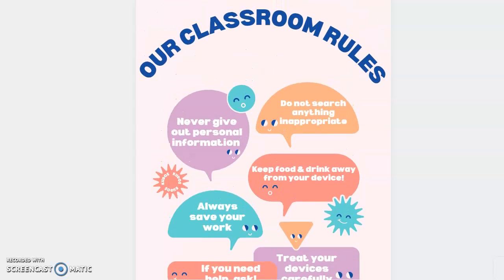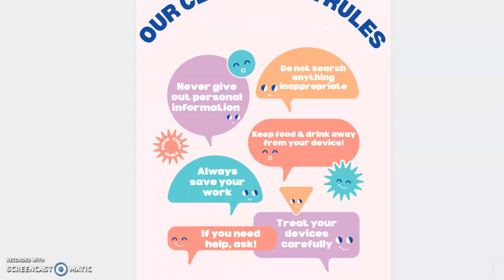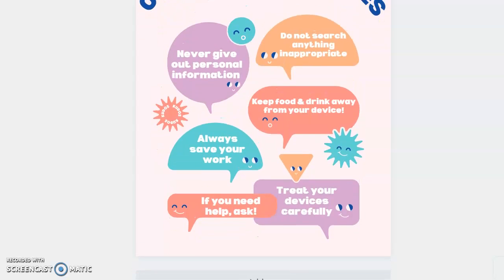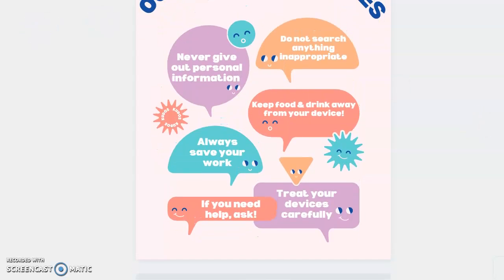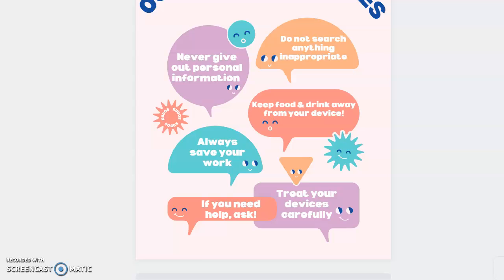Classroom Rules with Technology